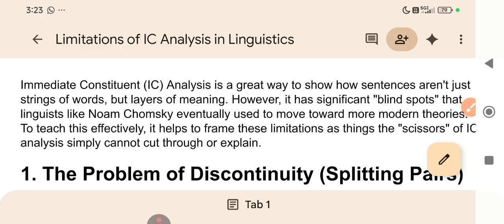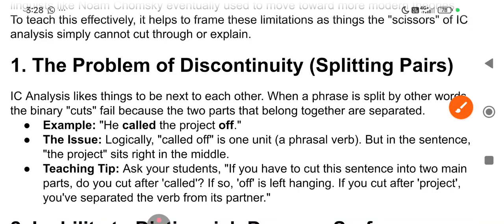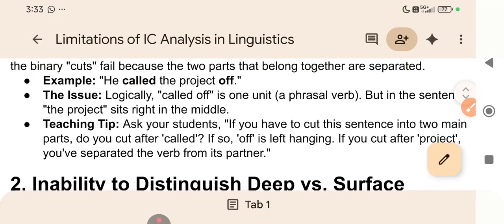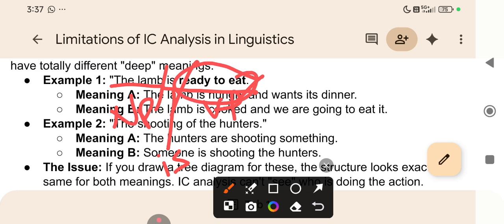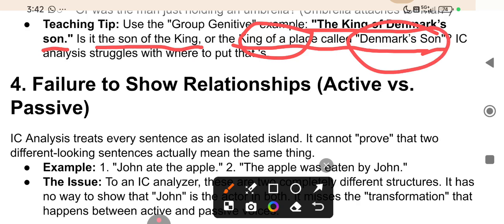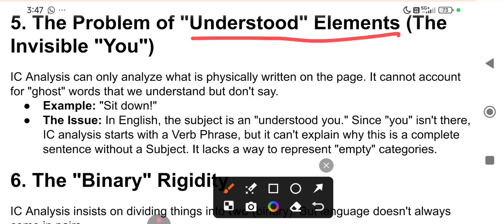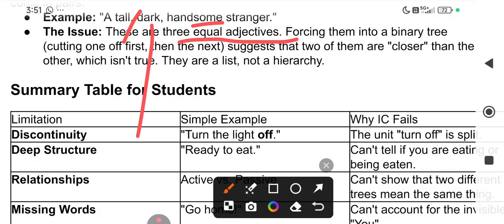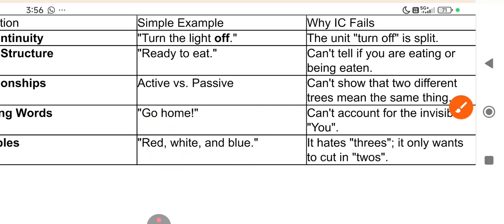Limitations of IC Analysis in Linguistics